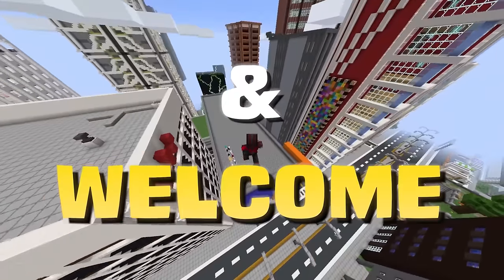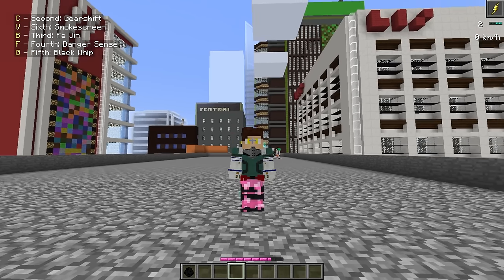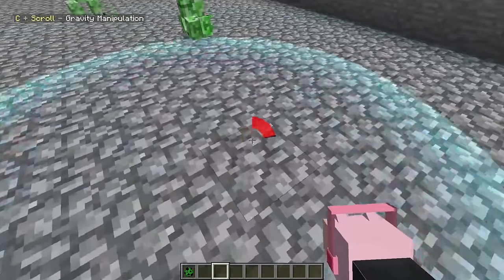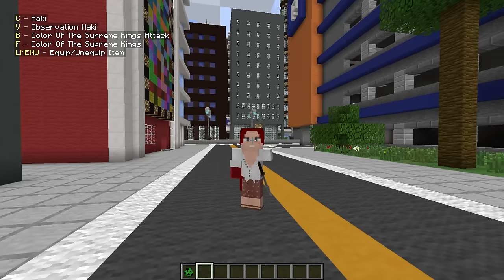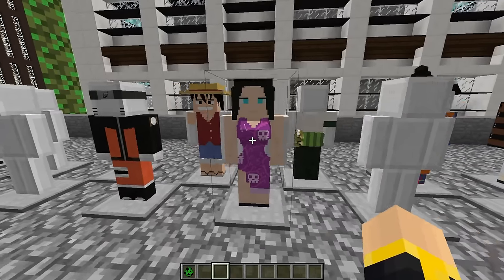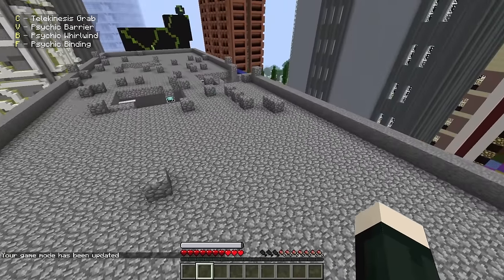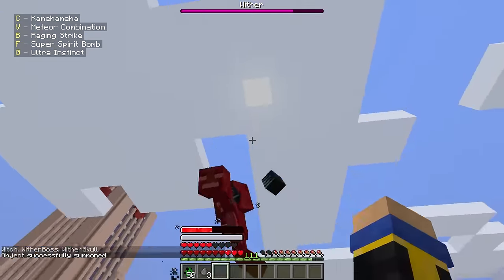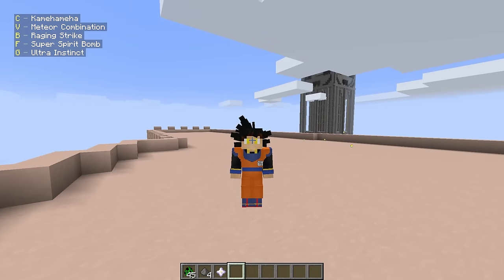Fisk Superheroes Mod BUT with ANIME POWERS instead?!? | Minecraft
Heyyy guys and welcome to the Multiversus heropack for the Fisk Superheroes Mod!! This single pack adds Dragon Ball, My Hero Academia, One Punch Man, One Piece and even John Wick all within a SINGLE PACK?!?... Enough talking let's jump straight into this one. So sit back, relax and of course enjoy the video!!!

- Chapters -
Intro: 00:00 - 01:17
My Hero Academia Characters: 01:18 - 08:04
Demon Slayer Character: 08:05 - 08:49
One Piece Characters: 08:50 - 14:50
OPM & Narut- Nevermind: 14:51 - 16:57
Dragon Ball Character: 16:58 - 20:26
Outro: 20:27 - 21:33

💻 - Video Editor: @Myself

❗️ Please do not steal or reupload this video without permission from @ButterJaffa.